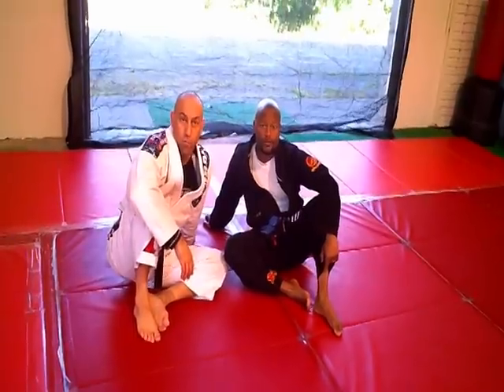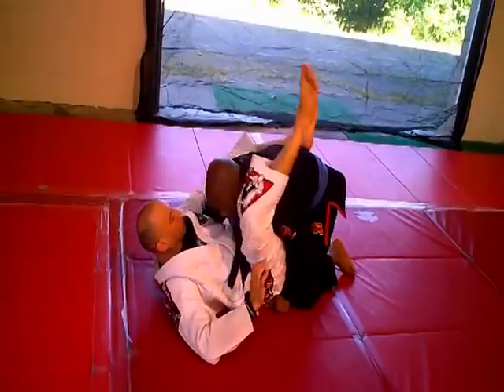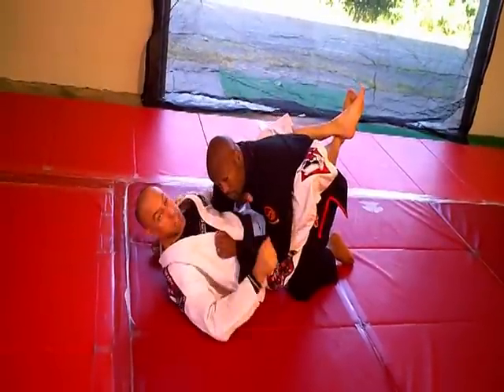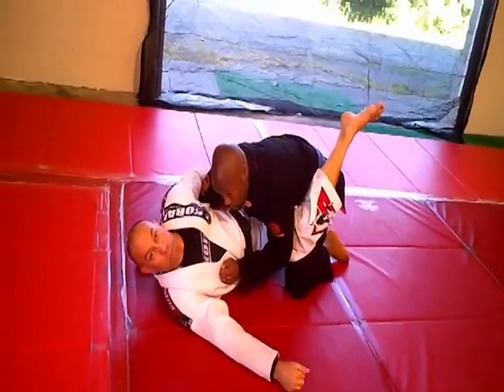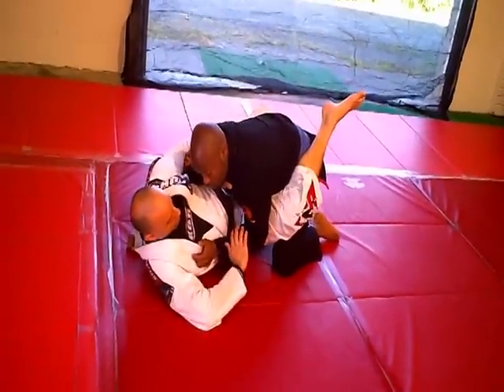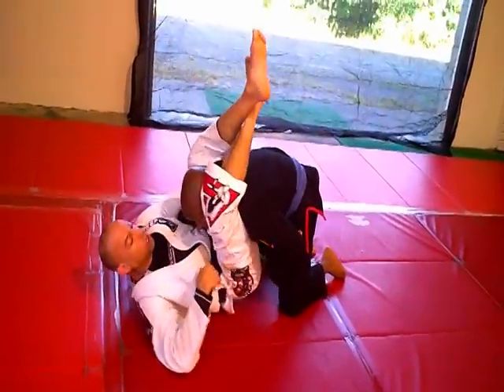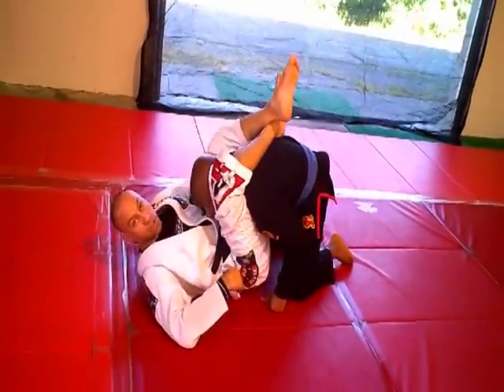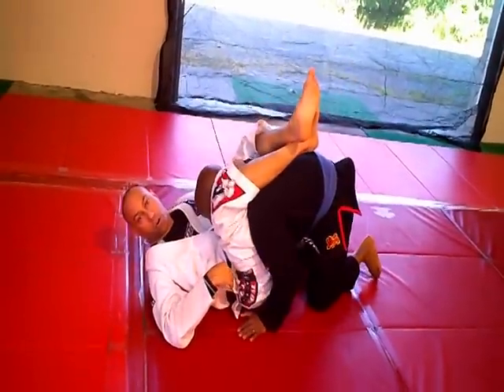NSBJJ Shoulder Lock Armbar